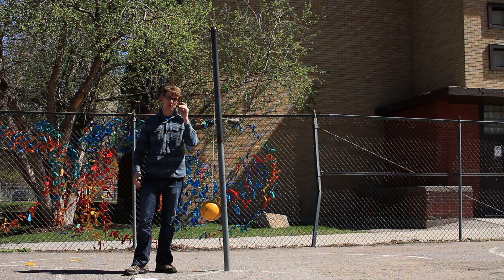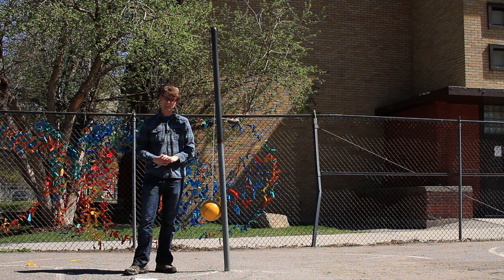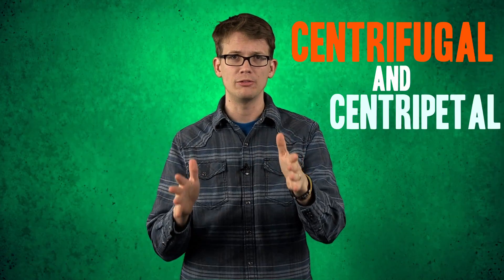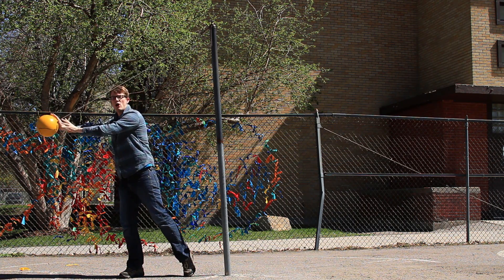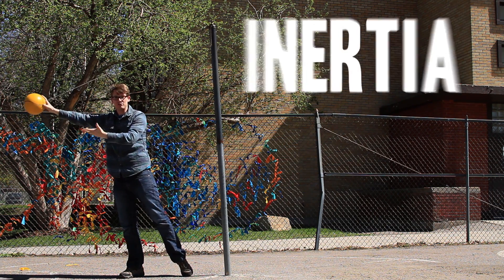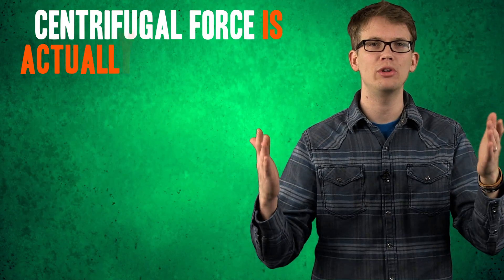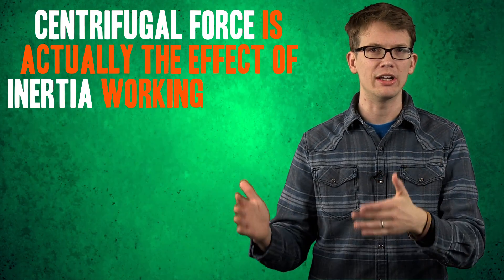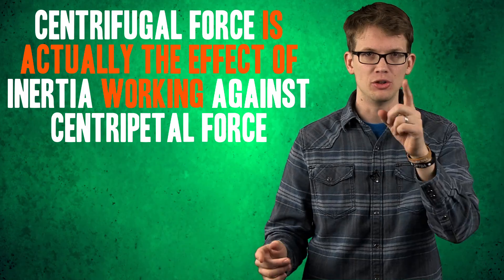IDTIMWYTIM: Centrifugal Force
In this edition of IDTIMWYTIM, Hank addresses the so-called centrifugal force, and explains why you really mean centripetal force.